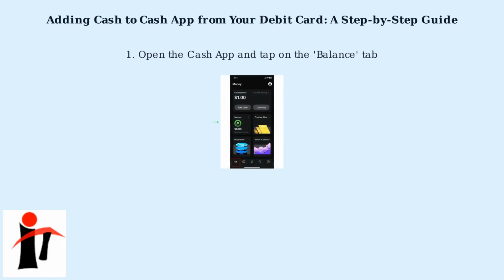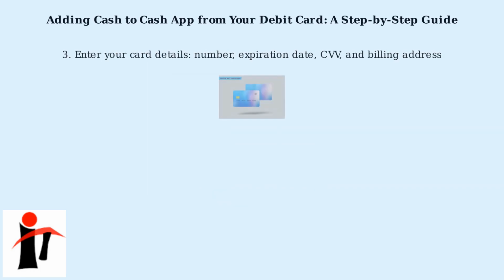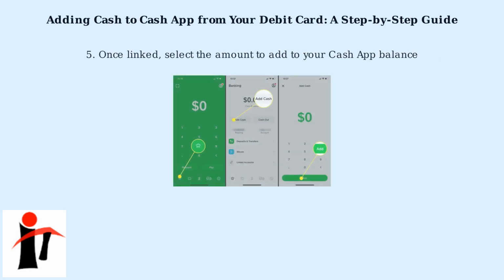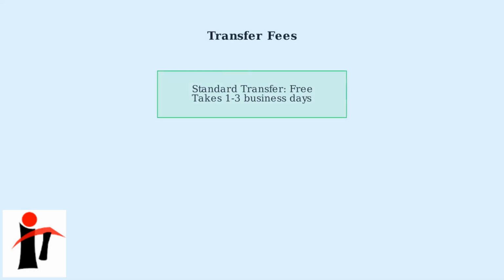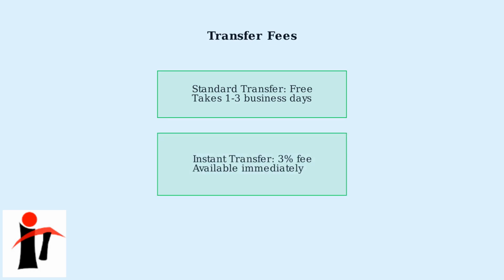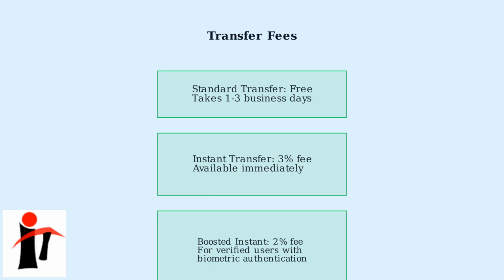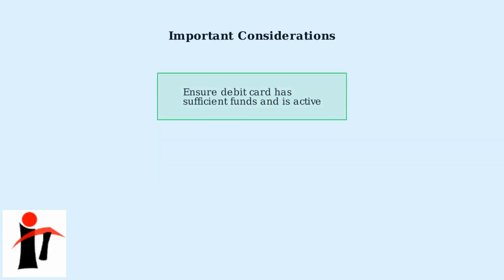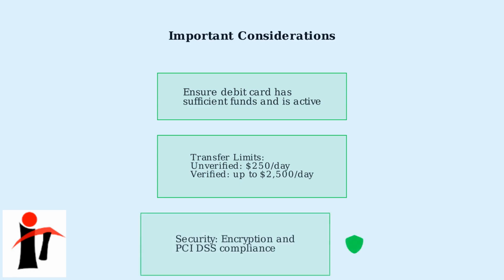How to Transfer Money from a Bank Debit Card to Cash App – Add Cash & Fees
💸 Need cash? Learn how to transfer money from your bank debit card to Cash App with our step-by-step guide on adding cash and fees. Get your money fast!